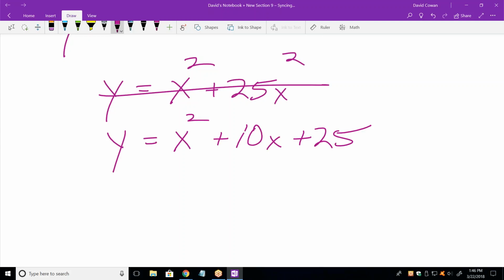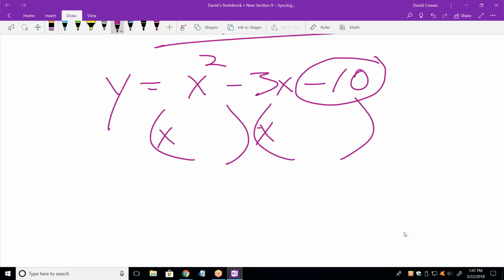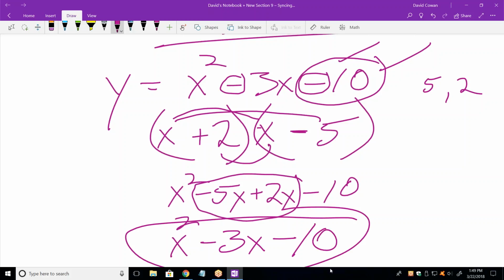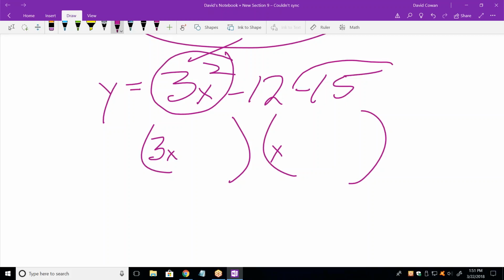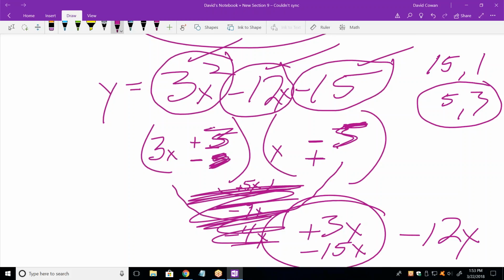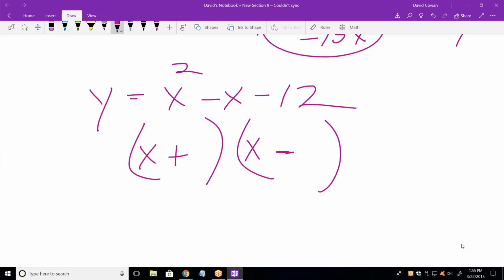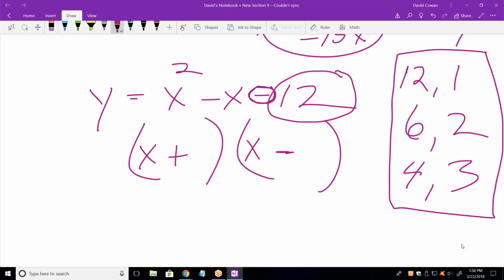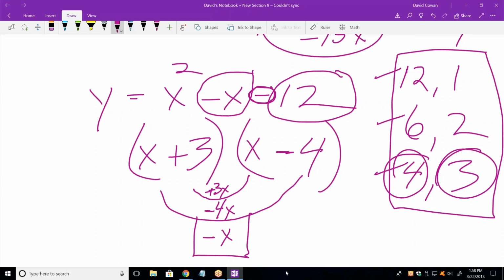Online Algebra tutoring, JH032218